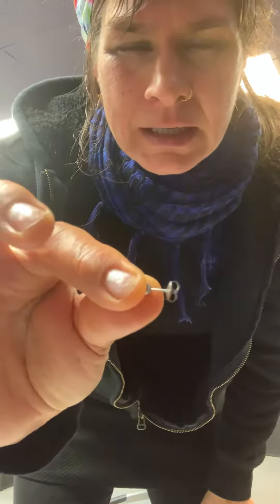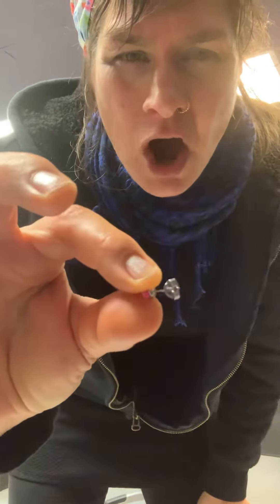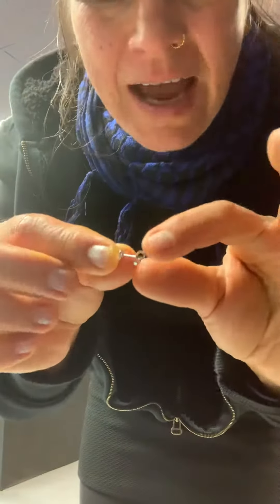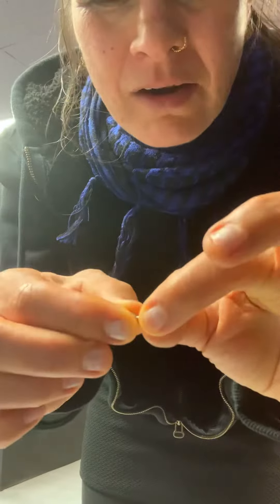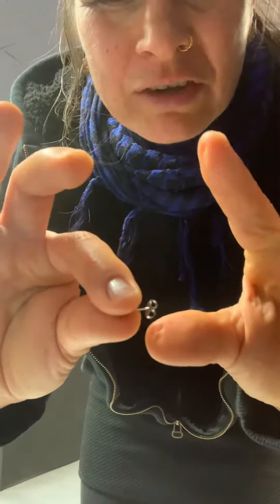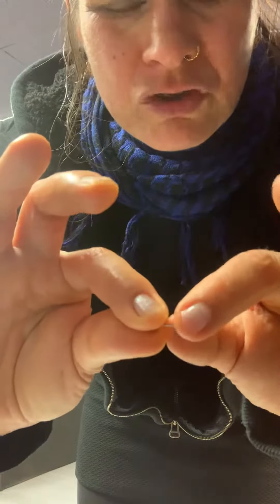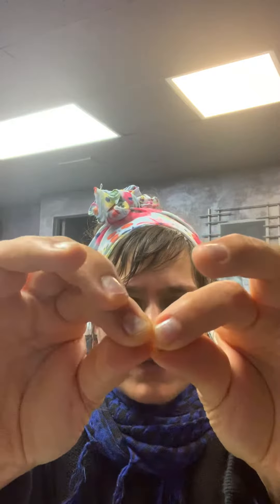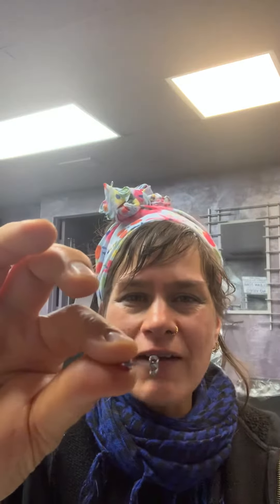Stuck Earring Backing / Ear Piercing Jewelry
DEH Pro Body Art Practitioner shares a few helpful ways to remove a standard ear piercing stud. Sometimes these styles/ jewelry backings get knocked off their track, bent, or just firmly wont budge for removal. www. babyearpiercing.com